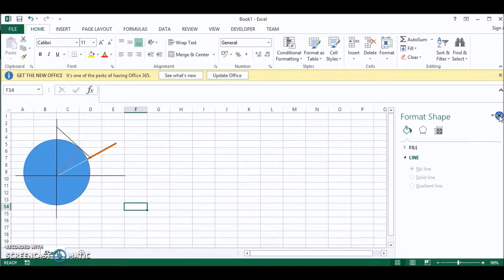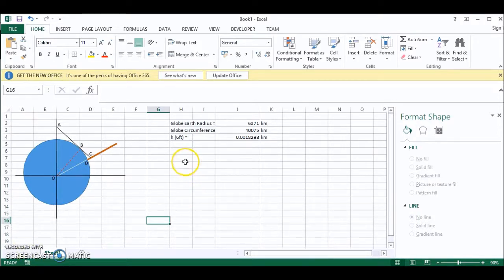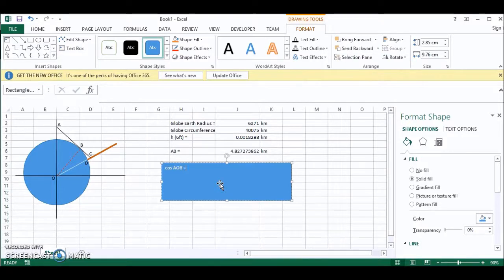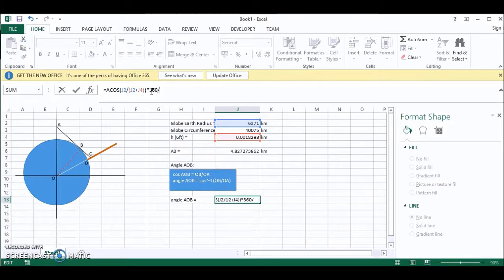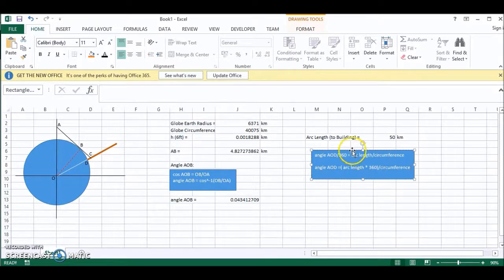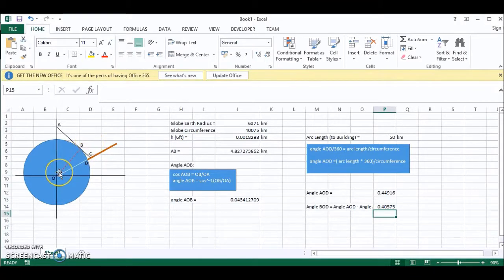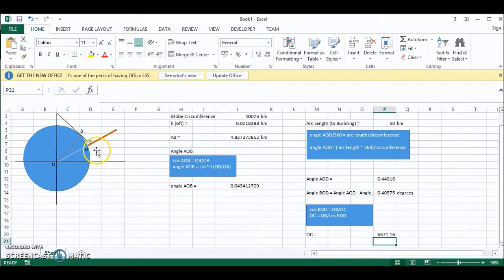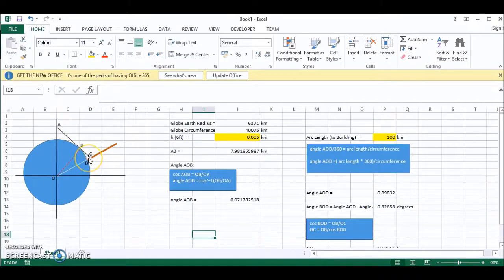Flat Earth? Curvature Maths - Part 3: Calculating Hidden Height Using Excel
Calculating Hidden Height Using Excel to Automate
In this video I go through the basics of how trigonometry and circle properties can be used in order that the hidden height of a building from the observer on the globe earth can be calculated and the calculation automated using microsoft excel.
This can then be used to determine whether the earth is a ball or whether the earth is flat.
BTW the earth is flat.

Flat earth.